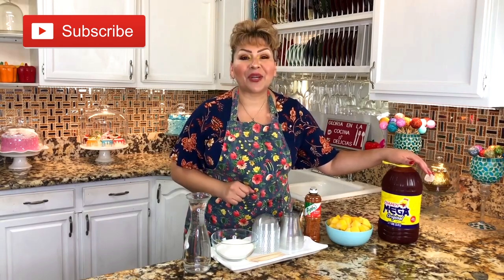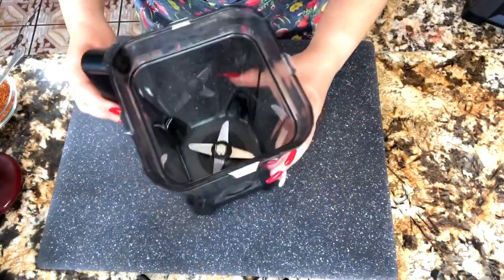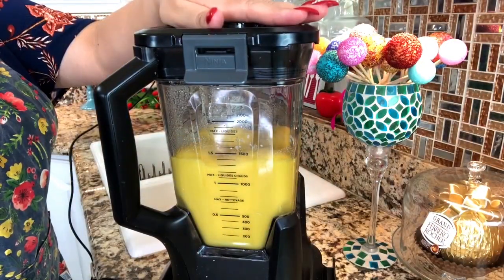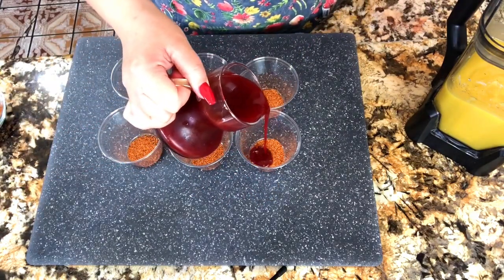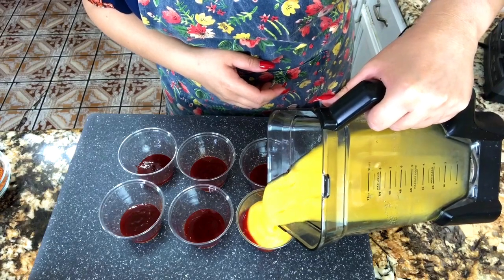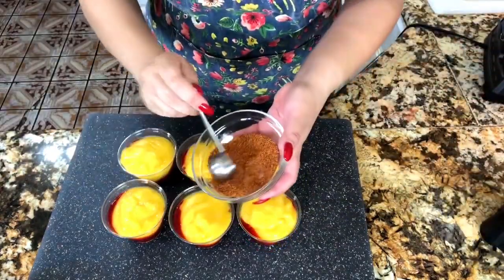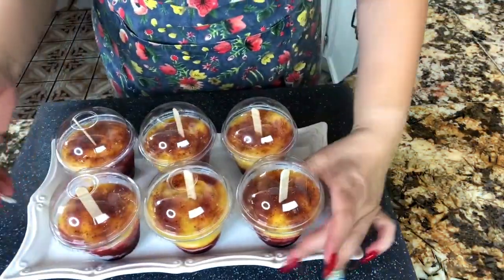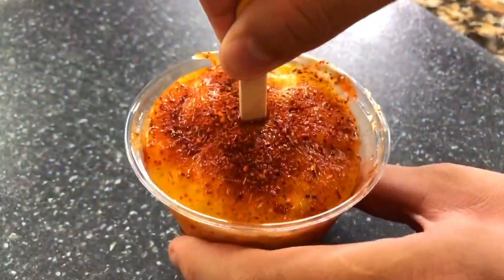Spicy Mango Cups - Mangonadias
Hello my friends, today I'm going to share with you my delicious mangonada recipe.This is a delicious spicy mango Frozen treat. In this video recipe I'm going to show you how to make a delicious mangonada recipe with ingredients you can easily find in your local supermarket or with ingredients you might already have at home. my friends I can't wait for you to try this amazing mango frozen treat it spicy with a hint of tajin to add some lemon flavoring. You and your family are going to love this frozen Spicy Mango Sorbet, so let's get started.

Spicy Mango Cups

2 cups of mango
1 cup of sugar
1 cup of chamoy
1/2 cup of Tajín
1/2 cup of water
Cups, lids and popsicles sticks